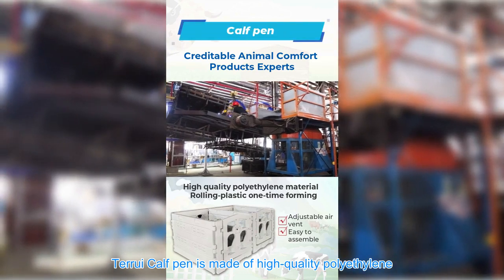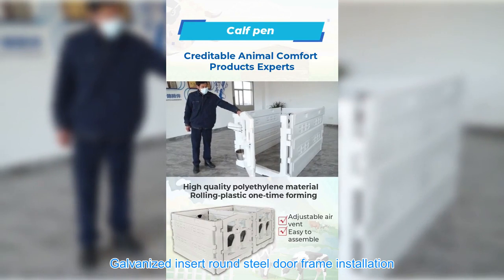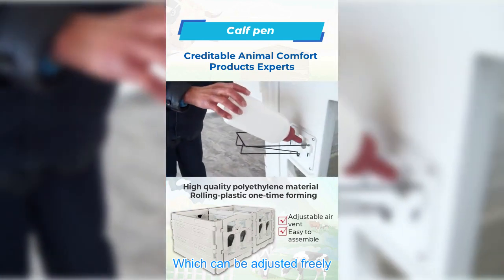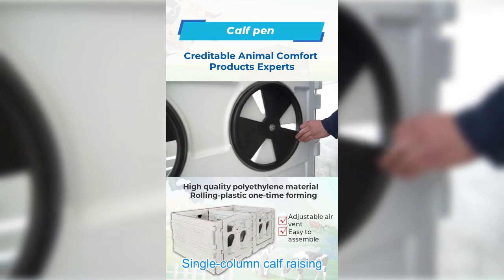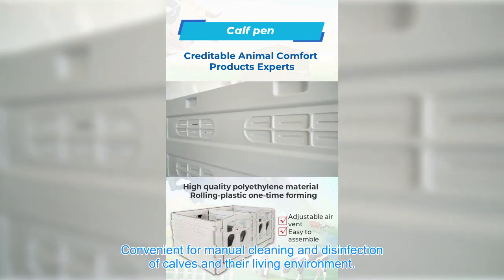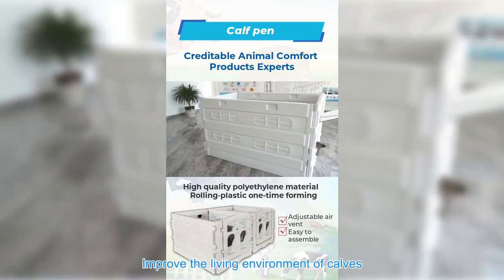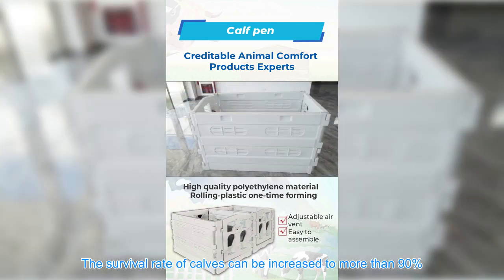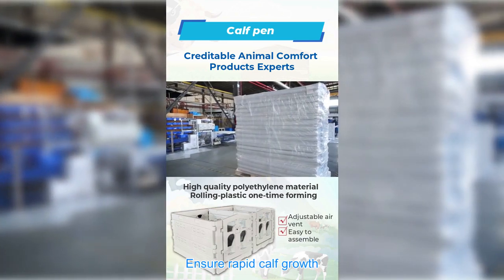Dairy Calf Pens and Diary Calf Housing Indoor Calf Pen Manufacturer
Creditable Animal Comfort Products Experts

Shanghai Terrui International Trade Co., Ltd.